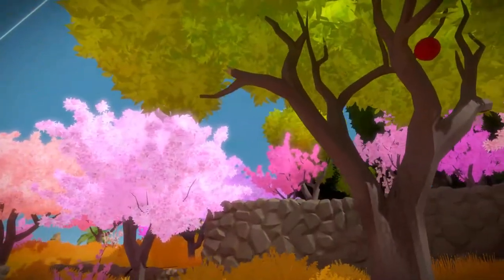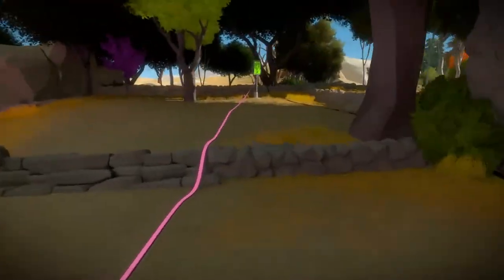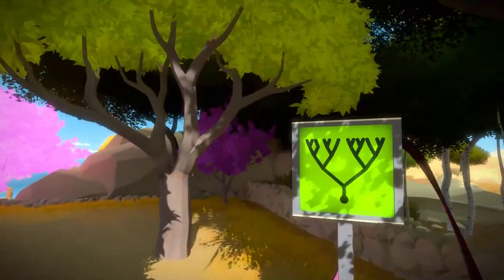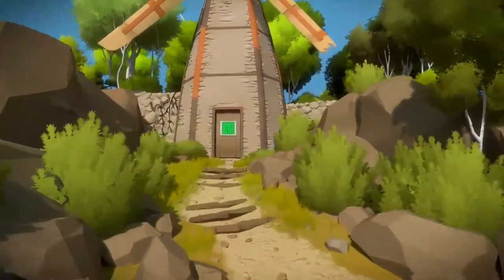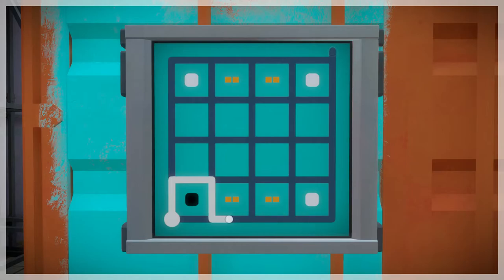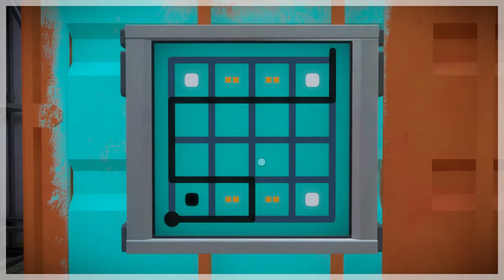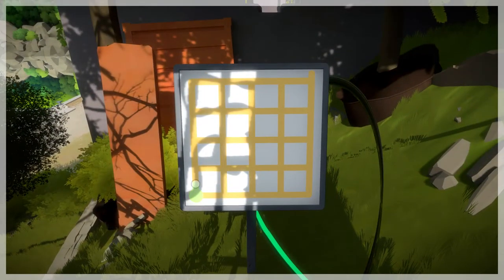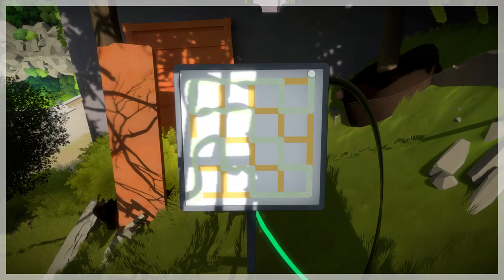The Witness Ep. 6 - Cinema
I must be blind.